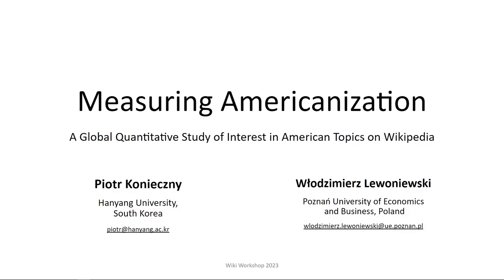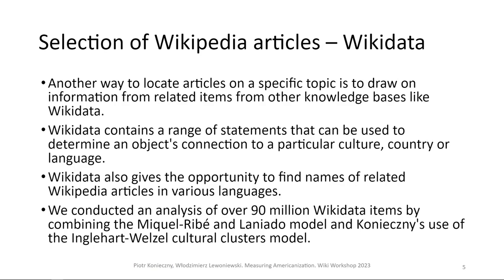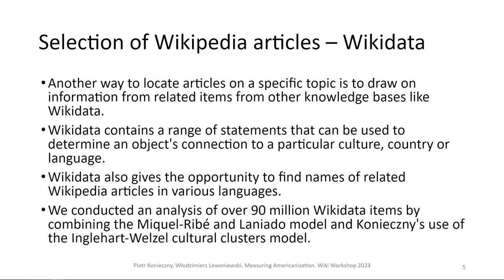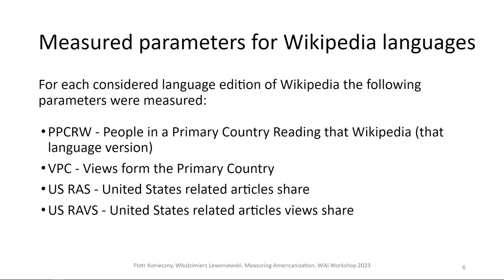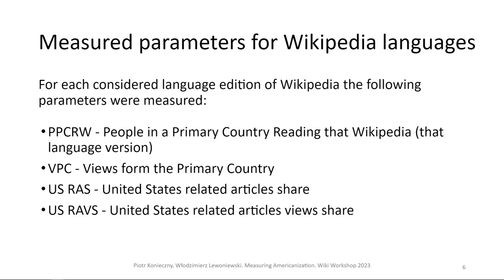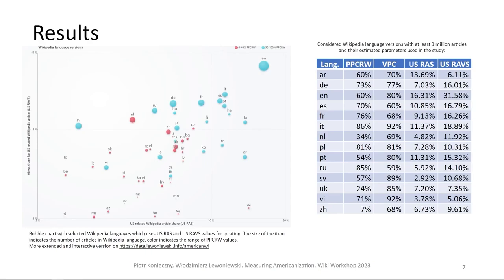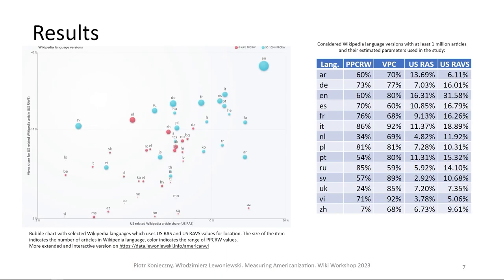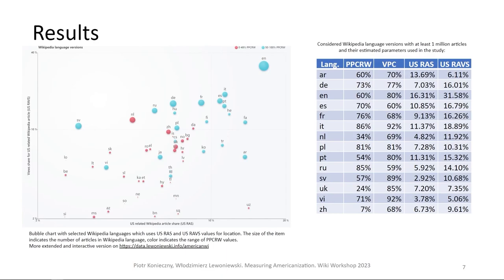Session 1: Measuring Americanization